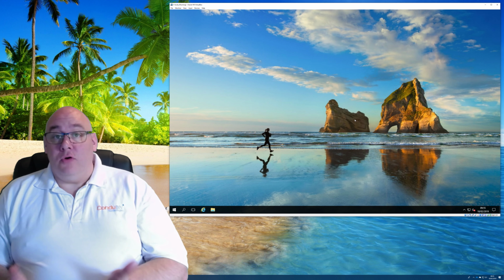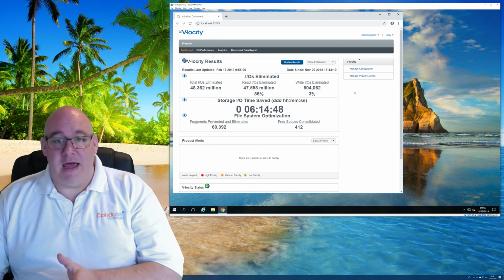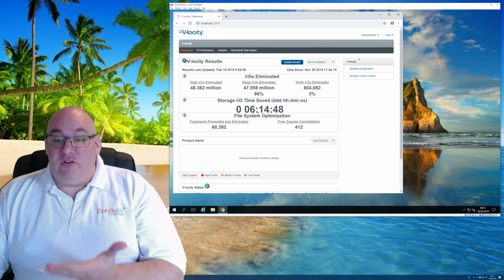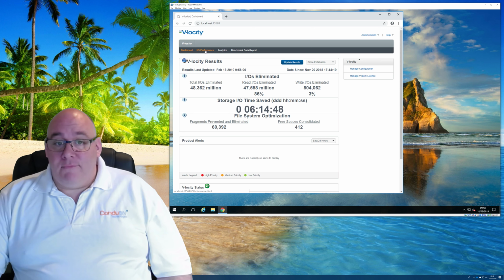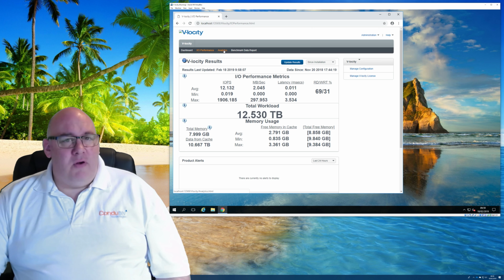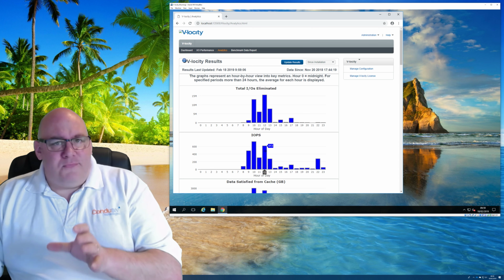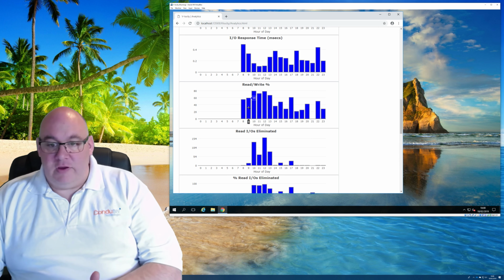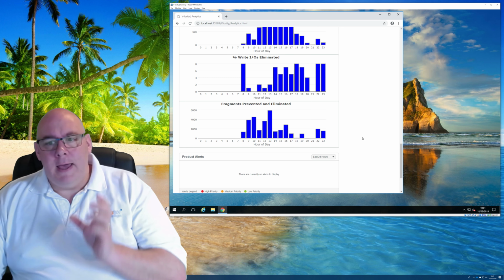3. V-locity Reports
A look at the reporting available in the V-locity 7 software from Condusiv Technologies.